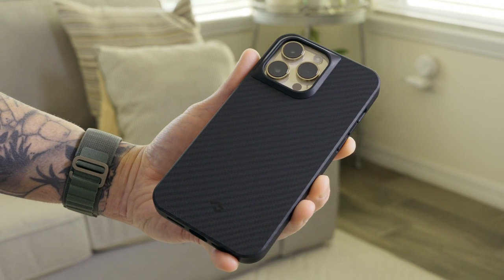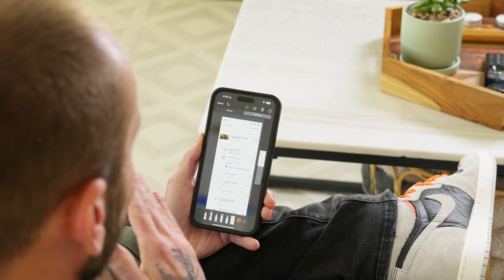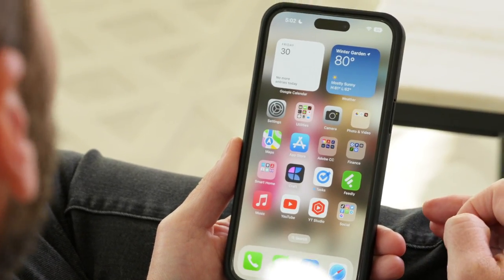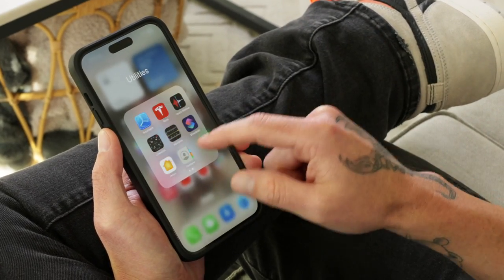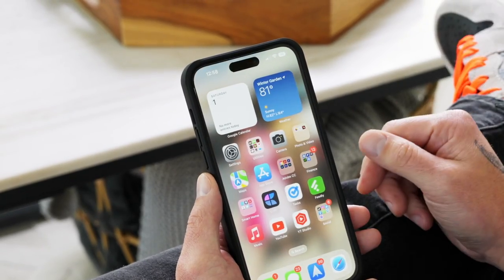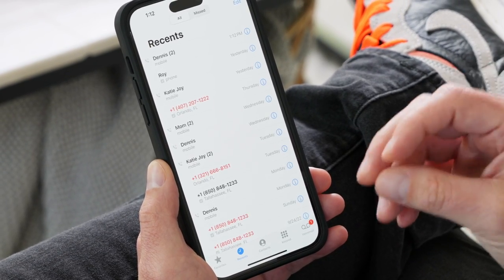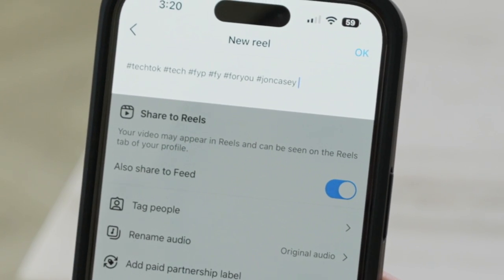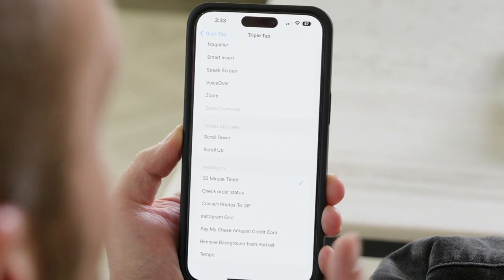iPhone 14 Pro Max Tips and Tricks - First Things To Do!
In this video, we're going to show you some of the best tips and tricks for the brand new iPhone 14 Pro Max! These tips will help you get the most out of your phone and iOS 16. So whether you're just getting started with your iPhone 14 Pro Max or you're looking to learn more about iOS 16 features, make sure to watch this video! Even if you don't own an iPhone 14 make sure to give this video a watch as many of these are not exclusive to the 14 series.

Spigen GlasTr Screen Protector

►► TIMECODE ◀︎◀︎
00:00 - Start
00:17 - Case and Screen Protector I’m Using
01:13 - How To Take Better Screenshots
03:48 - Check Out The New Weather App
04:32 - Private Relay
05:51 - Restraunt Reservations and Riding Booking In Apple Maps
07:54 - Use The New iPhone 14 Pro Max Microphones and Voice Memos For Voice Overs
09:24 - Turn On Battery Percentage
09:54 - Turn Off Always On Display
10:37 - Turn On Keyboard Haptics
11:21 - Sleep Sounds and Background Noise
12:38 - Hey Siri, Hang Up
13:59 - Make Templates In Reminders
15:49 - Social Media Hashtag Keyboard Hack
17:30 - Hidden Back Button (Yes, I Know It’s Not New)
18:55 - Apple Watch Screen Recording From Your iPhone
20:21 - iPhone’s Built-In Screen Recorder and Command Center
22:28 - Best PDF Editor On A Phone
24:09 - Having Fun With The Dynamic Island
26:28 - Wrap Up

iPhone 14 Pro Max vs Galaxy S22 Ultra vs Vivo x80 Pro vs Pixel 6 Pro